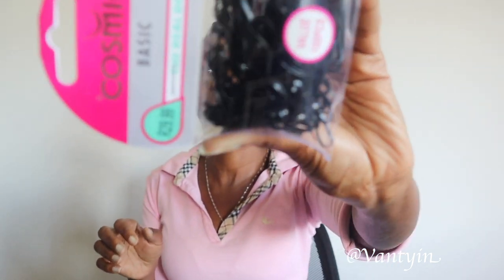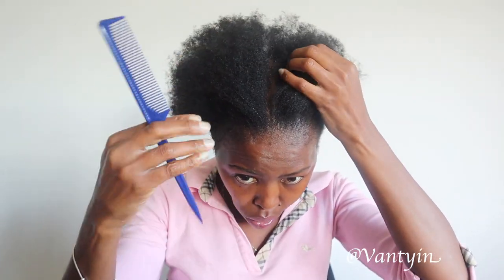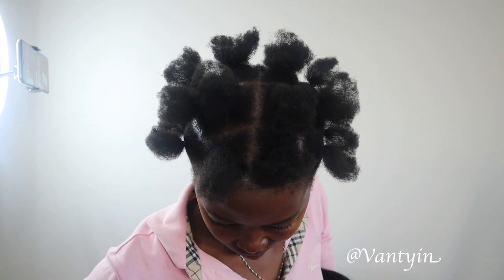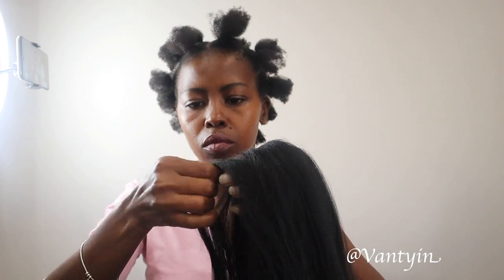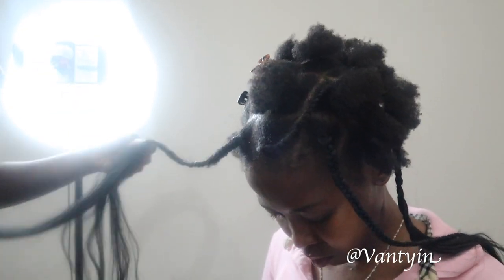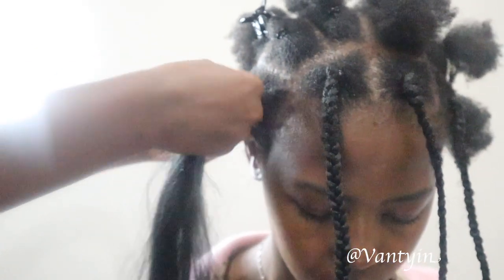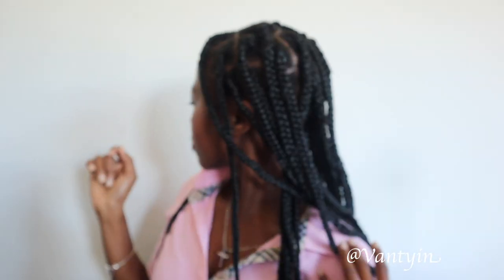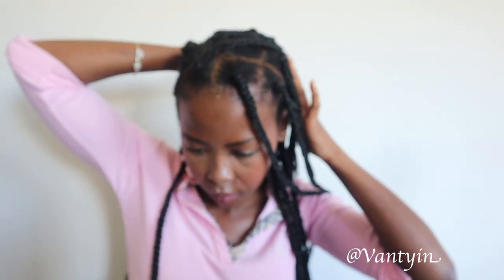***How to Knotless braids || Rubberband method || MY DAUGHTER DOES MY HAIR || SOUTH AFRICAN YOUTUBER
Easy fast protective styles are my favourite, especialy if they are also painless. In this video we show you How to do knotless braids using Rubberband method. My daughter is ofcourse the star of the video and I think they turned out great. Let me know how you think she did in the comment section below.

Please follow my us on our social medias.